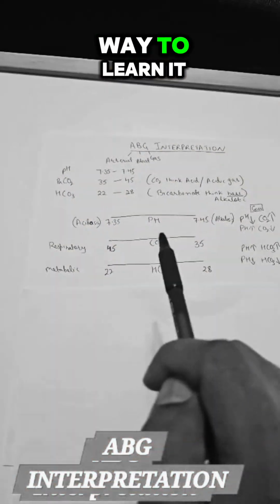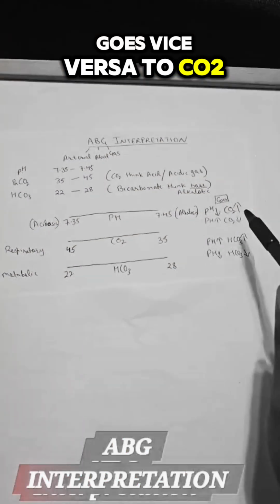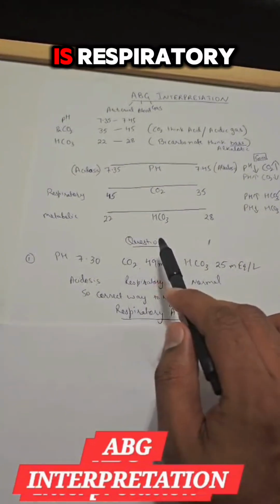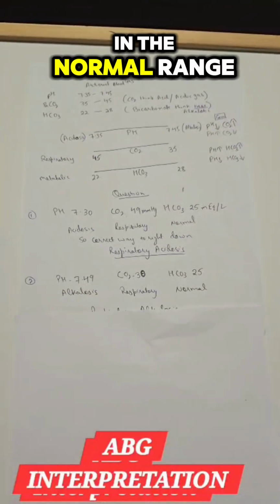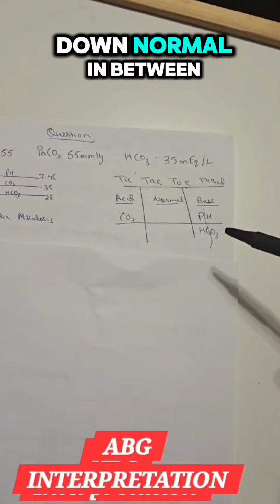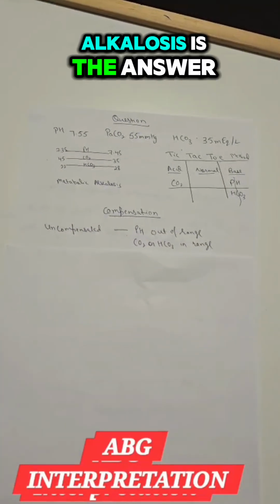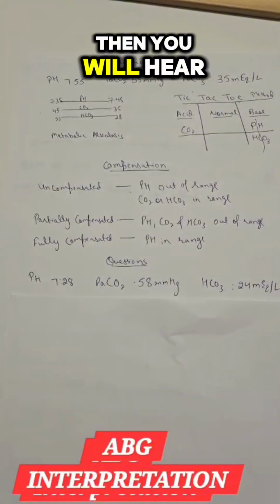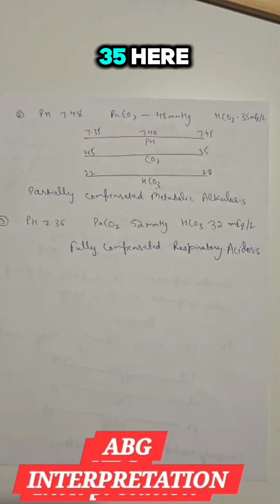ABG Interpretation Made SUPER EASY | NCLEX MUST-KNOW | RG NCLEX Talks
Welcome back to RG NCLEX Talks!
In today’s video, we break down Arterial Blood Gas (ABG) Interpretation in the simplest and most high-yield way for your NCLEX exam.

You will learn:
✔ How to identify acidosis vs alkalosis
✔ Respiratory vs metabolic problems
✔ How compensation works
✔ Step-by-step NCLEX-style questions
✔ EXACT questions and answers used in this video

ABGs don’t have to be scary — you just need a system.
By the end of this video, you will be able to interpret ANY ABG in under 30 seconds!

Let’s pass NCLEX together. 💙